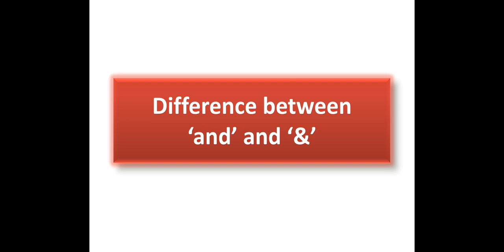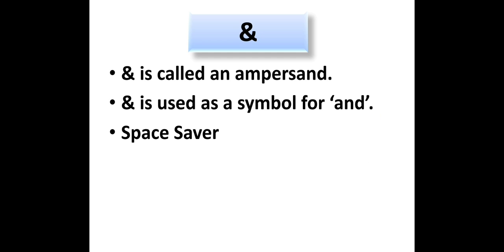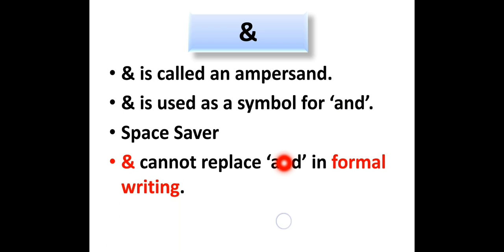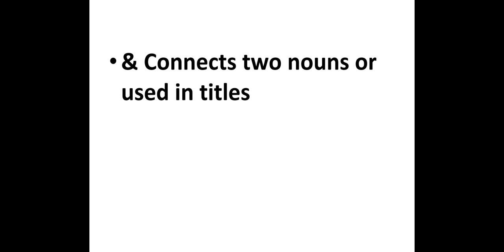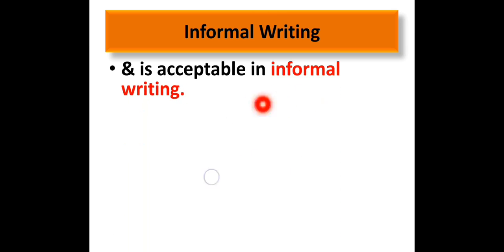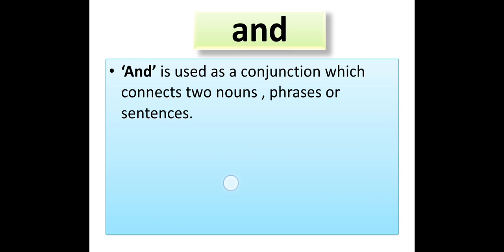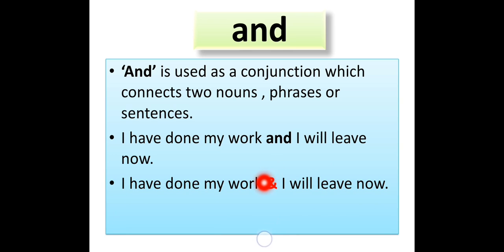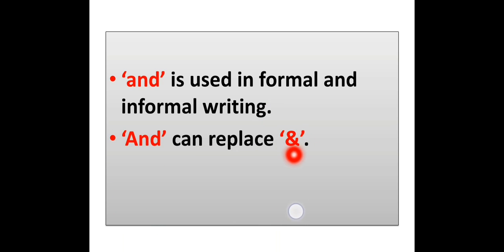'AND' or '&' || Difference between 'And' and '&'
Hello Everyone!
This video is about the difference between 'and' and '&'.
 Are they interchangable? Can we replace them with each other? Are there particular rules to use them?
You will get all these answers to know when and how to use 'and' and '&' and the difference between 'and' and '&'.